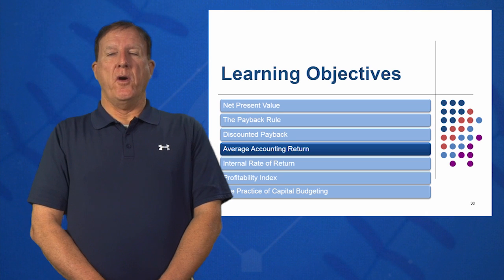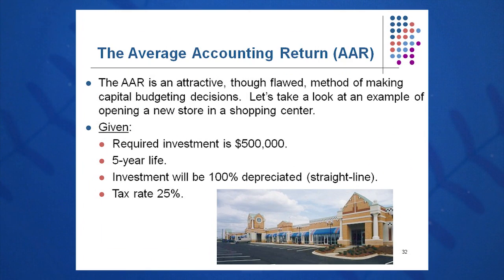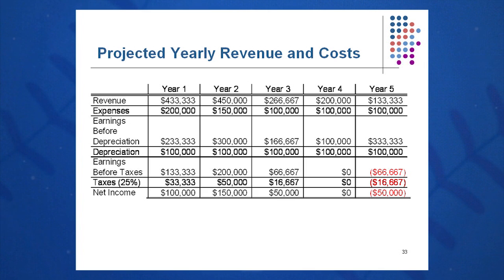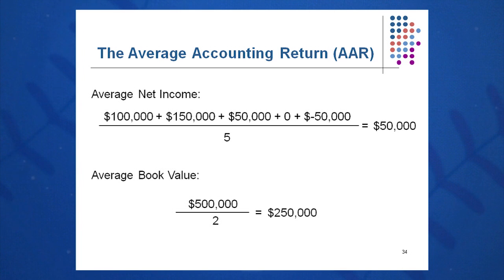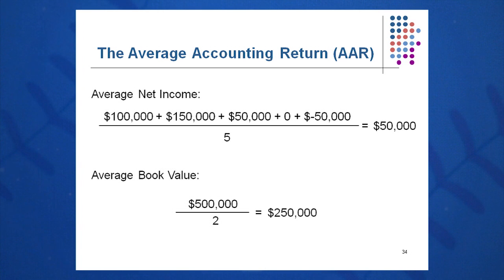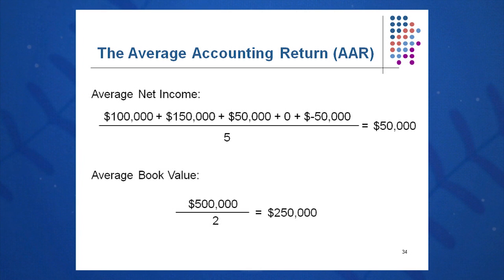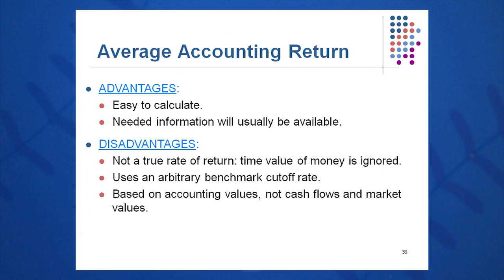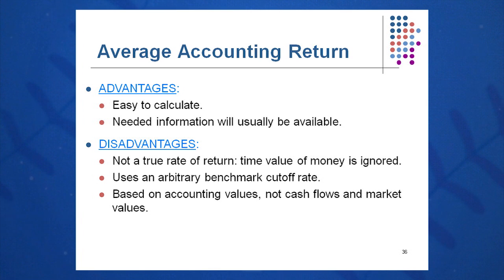Session 09: Objective 4 (2016)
Objective 4 - Key Concepts:
Average Accounting Return
Average Net Income
Average Book Value
Pros & Cons